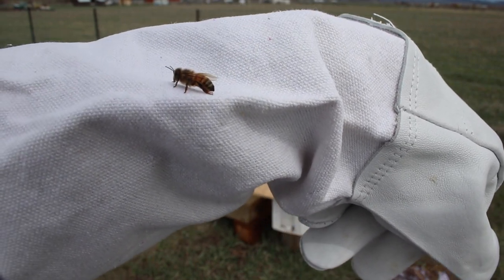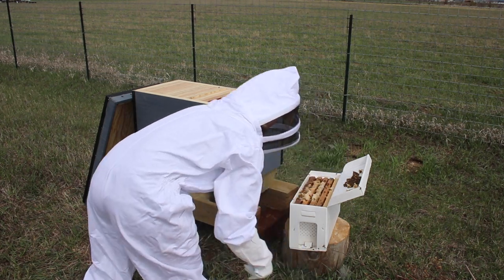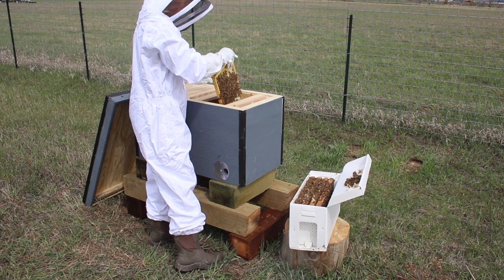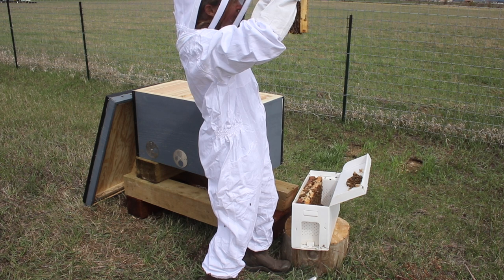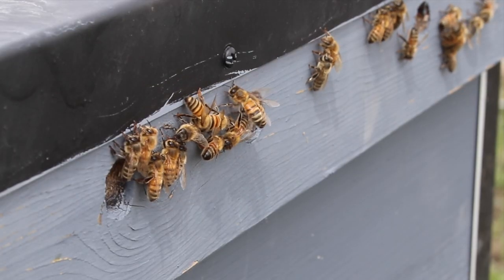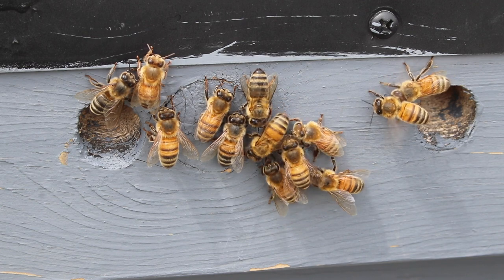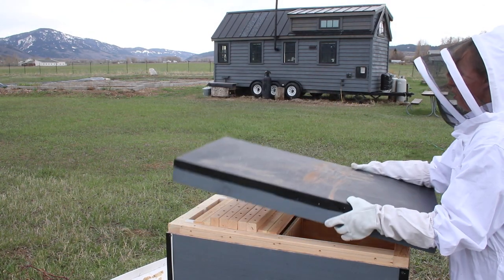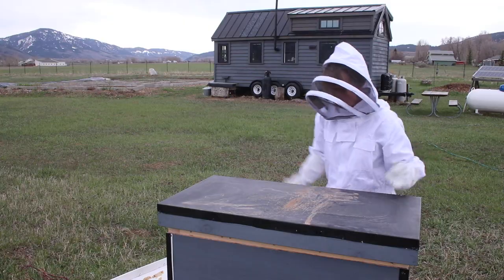Langstroth Nuc to Horizontal Hive Conversion, Moving the Honey Bees into Their New Hive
Between spring snow storms, I was able to use the conversion frames Clay built to move the bees into their new horizontal hive. and my current favorite bee keeping book